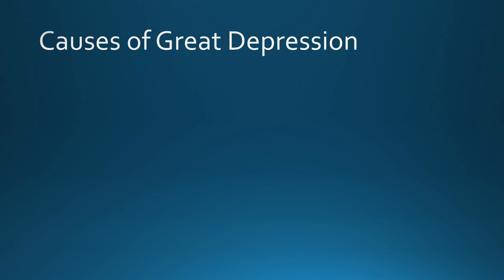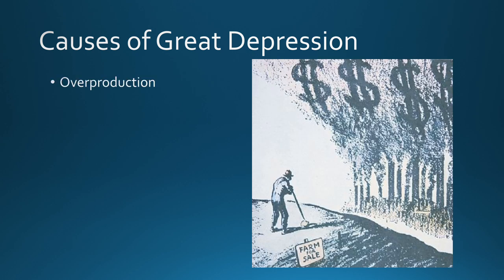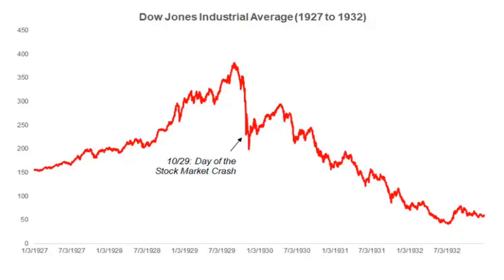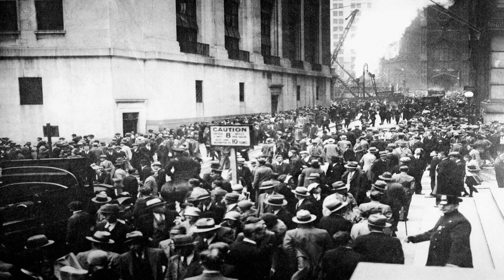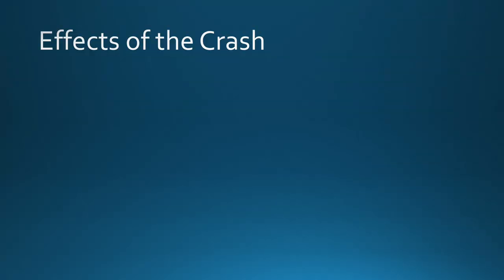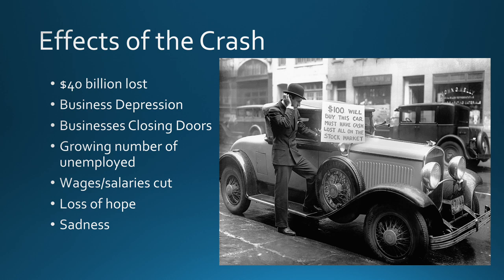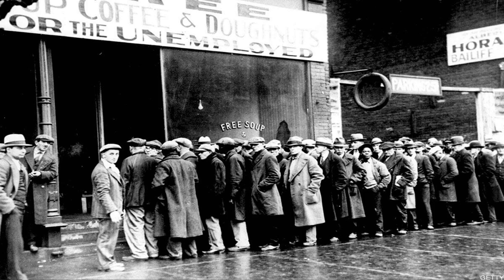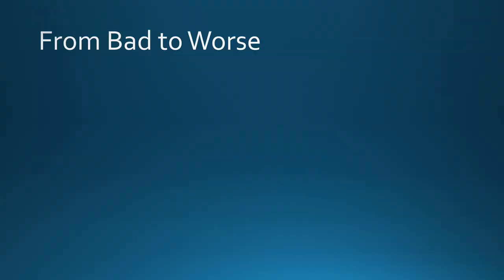Descent to Great Depression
This video examines the causes of the Great Depression including the Stock Market Crash of 1929. The video also looks at life in the Depression period and early government attempts to combat the Great Depression. The video concludes with the election of FDR in 1932 with his promise for his New Deal.